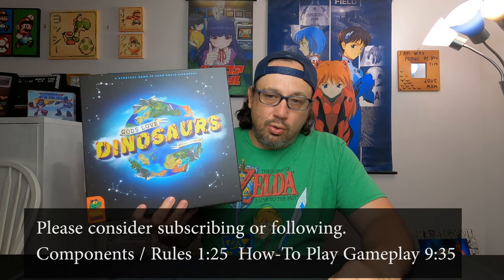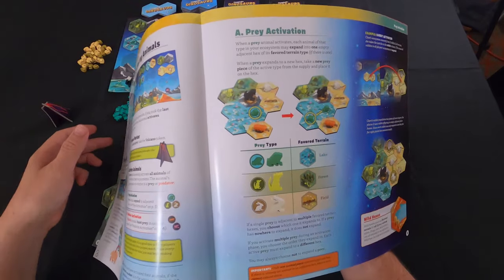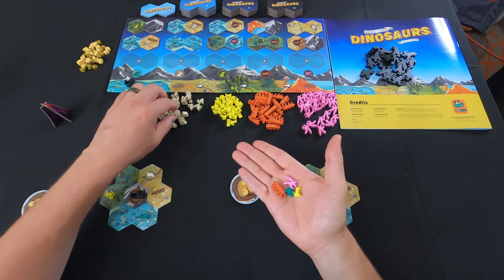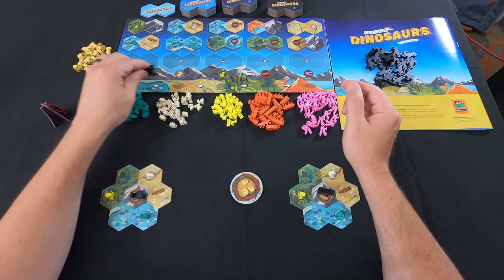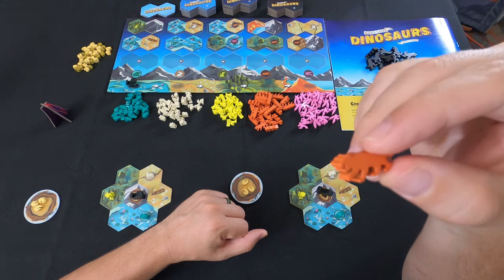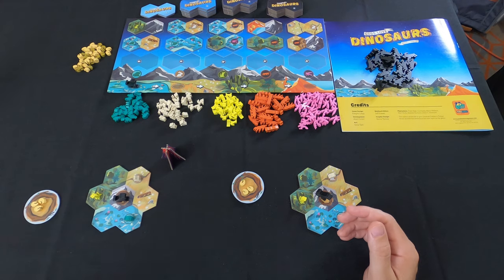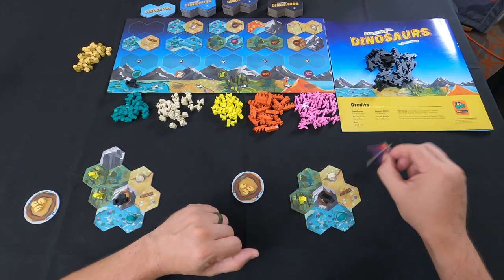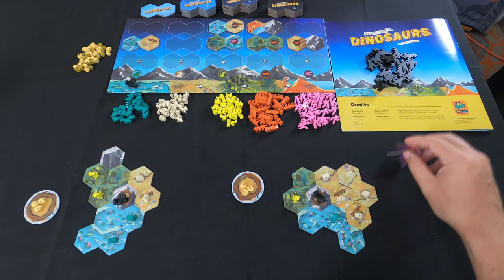Gods Love Dinosaurs | How-To Play | Board Games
Here is a really cute game with some amazing animal meeples. Its way more simplistic than I thought. This game is about building an ecosystem with different animals of prey and predators. You need to hatch dinosaurs in order to collect eggs and win.

0:00 Introduction
1:25 Components / Rules
9:35 How-To Gameplay